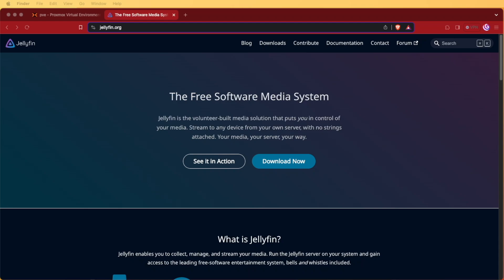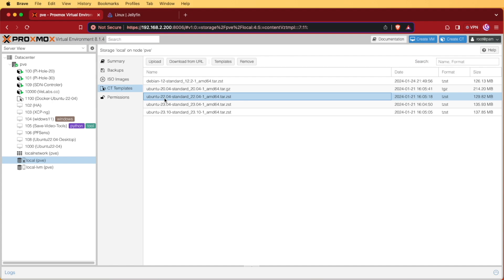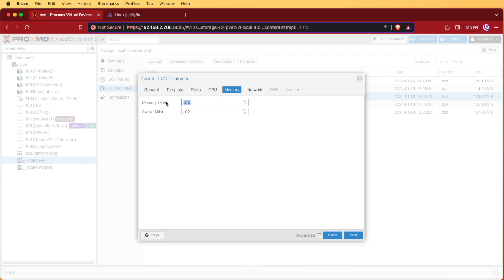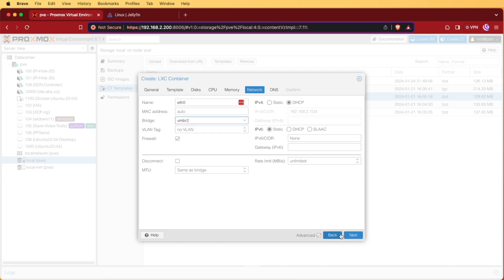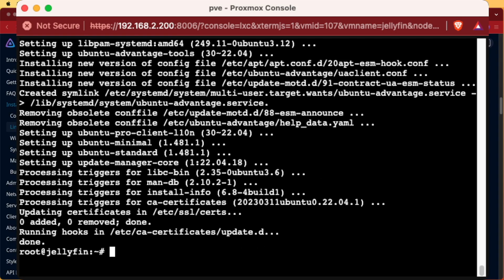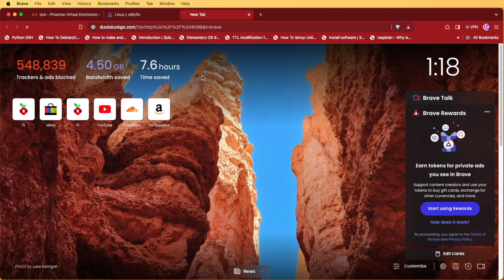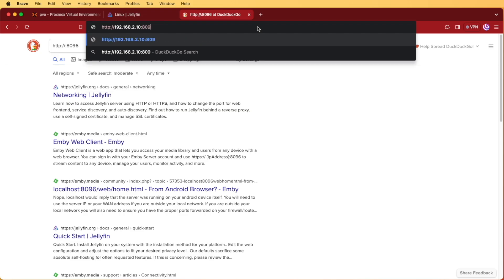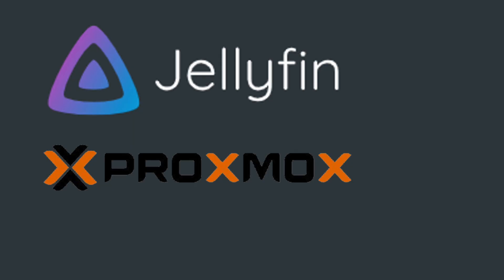Install Jellfin in a Proxmox LXC with no 3rd party Scripts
This video will show you how to install jellyfin on you Proxmox server with no 3rd party scripts

Commands:
apt update && apt upgrade-y
apt install curl -y

Fuel our coffee cravings:
BTC: bc1qmqe5n7pnep95dzknh48yf3x3c70wcf0r3jvd0x